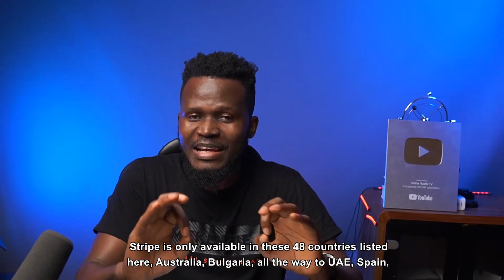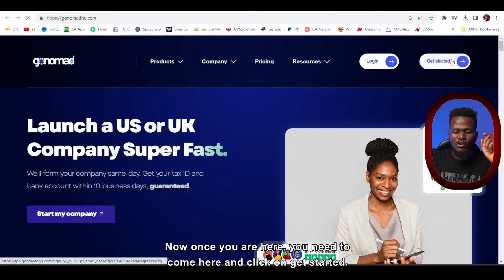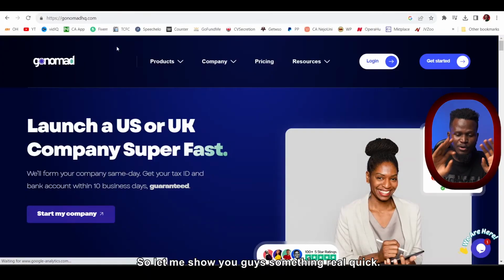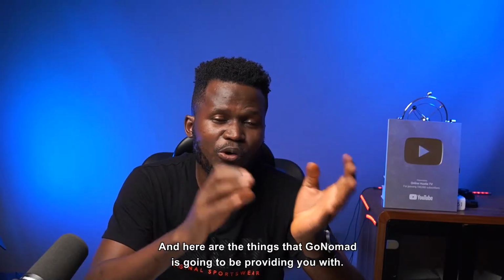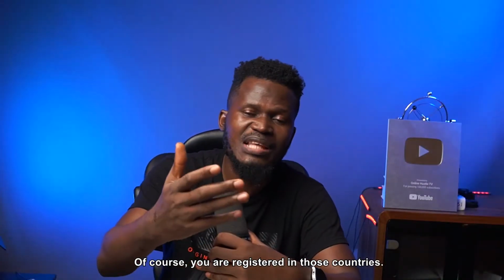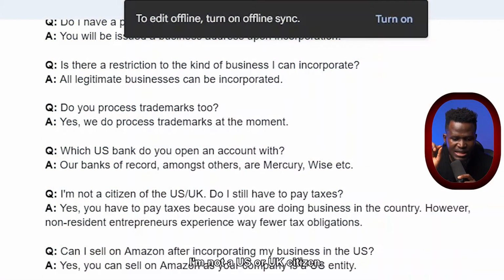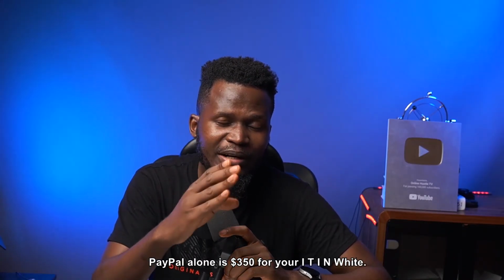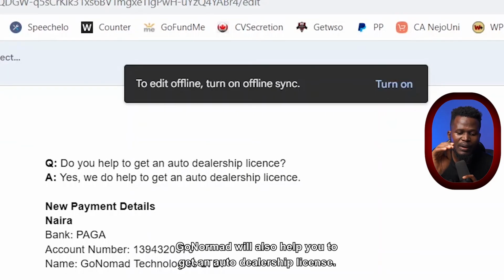How To Create and Verify A Working STRIPE ACOUNT in Nigeria - This works 100%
GoNomad is a company specialized in helping African businesses sell and transact internationally.

Do you struggle with selling to international customers on your website, eCommerce store, or even directly? Do you struggle to get paid by international clients? GoNomad is the solution you need.

GoNomad will help you to:

✅  Setup a global company
✅  Open a USD, GBP, and EUR bank account for your business
✅ Create a Stripe & PayPal business account to enable you receive international payments with ease from Nigeria.
✅ Activate sales channels such as Amazon and Shopify for you to reach global customers.
✅  Migrate and expand your business around the world
✅  Access global opportunities